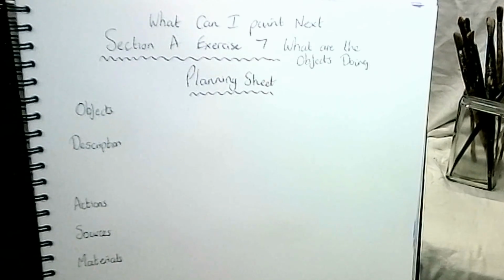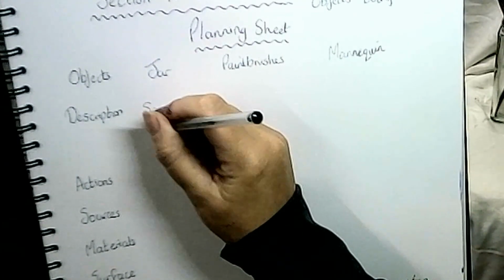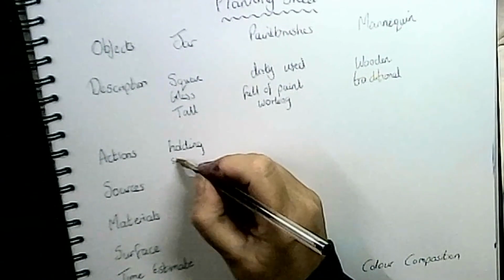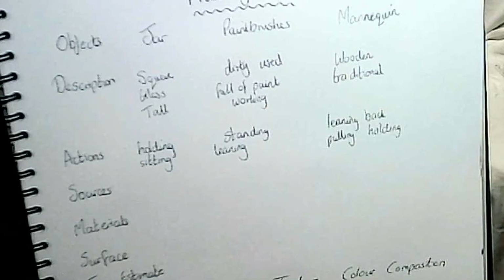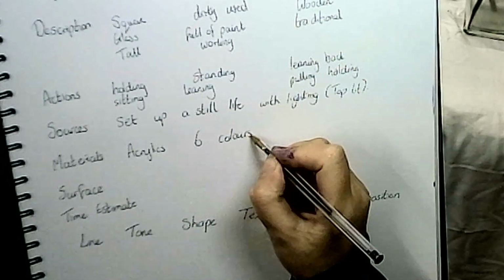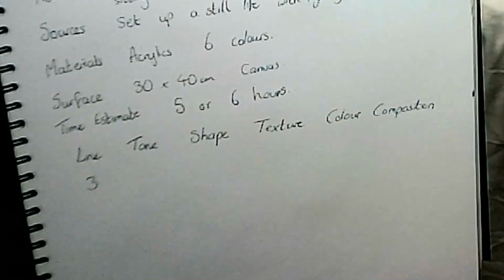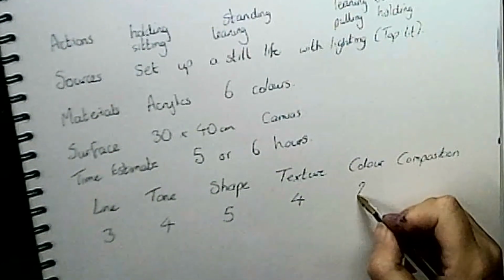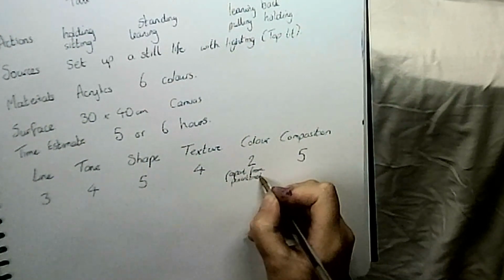Section A Exercise 7